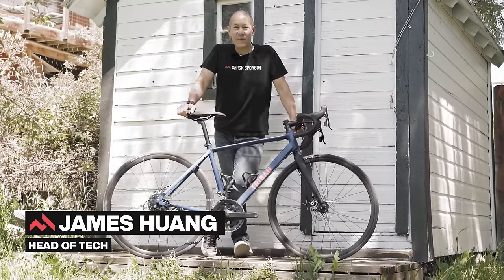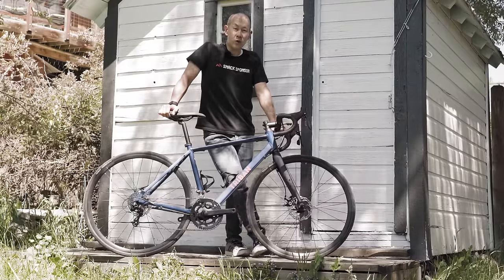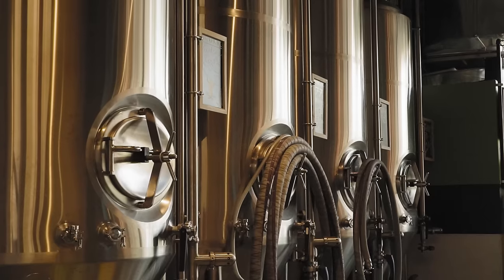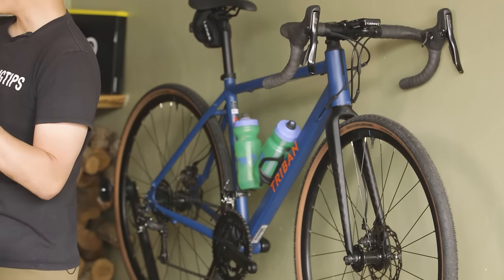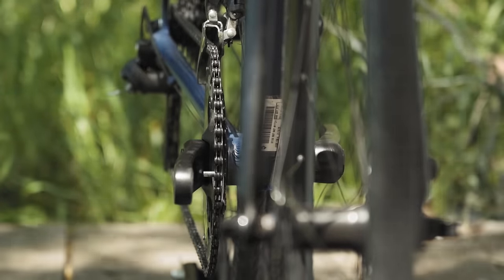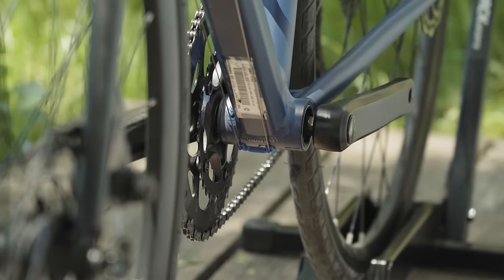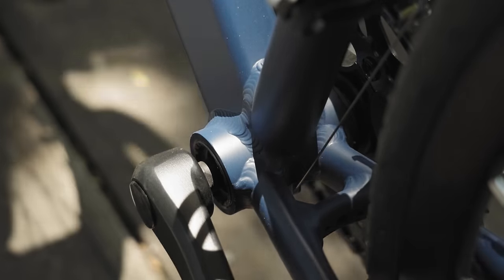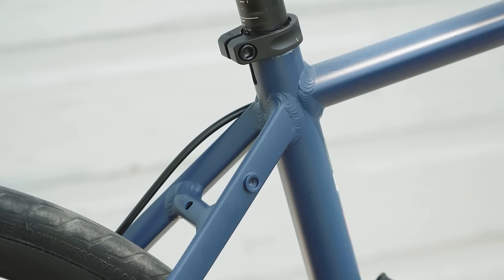CyclingTips Field Test 2022: Decathlon Triban RC120 bike review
The Triban RC120 sits roughly in the middle of French mega-retailer Decathlon’s seven-model range of house-brand road bikes, with an ultra value-oriented price aimed at new riders. But despite its low cost, the RC120 surprised us all with its outsized performance, and aside from one sticking point, Triban has definitely all the marks with this one. It's an entry-level road bike we wouldn't hesitate to recommend if you're looking to get into the road scene.

Visit CyclingTips.com for the full written review that takes an even closer look at this intriguing gravel race machine

CyclingTips Field Test group bike tests are never paid for by the participants, but they’re still only possible with some outside assistance.

CyclingTips would like to thank the generous support of Assos for this year’s Field Test.